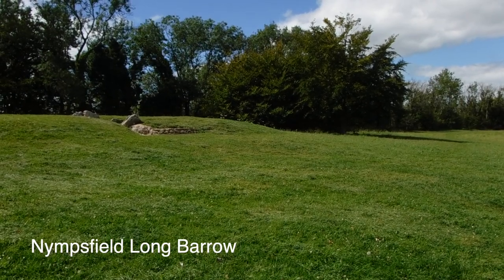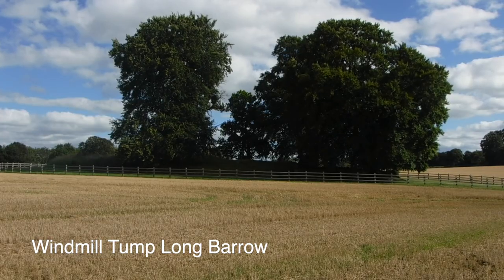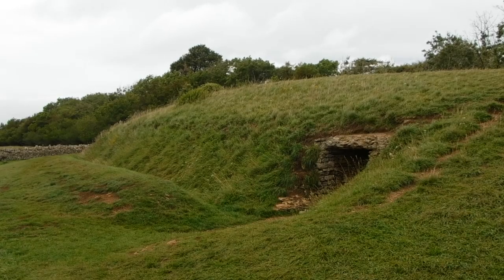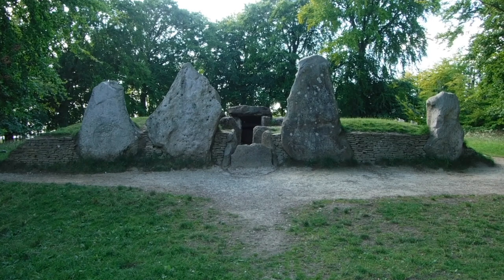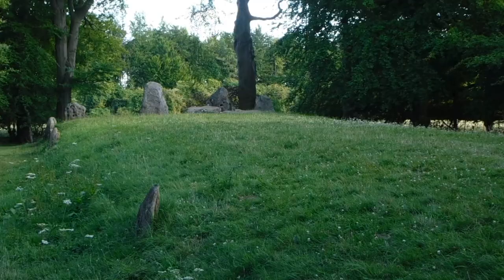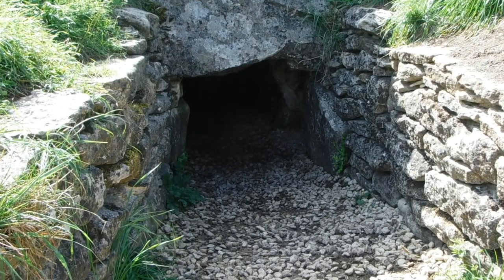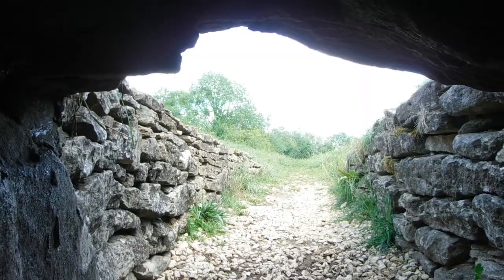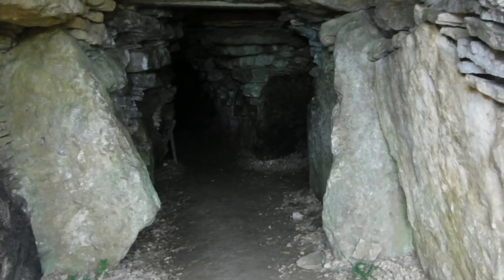Neolithic Long Barrows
For best result play back at 1.25x speed.

Neolithic Long Barrows, England.

A showcase and explanation of the function and meanings of Neolithic Long Barrows.